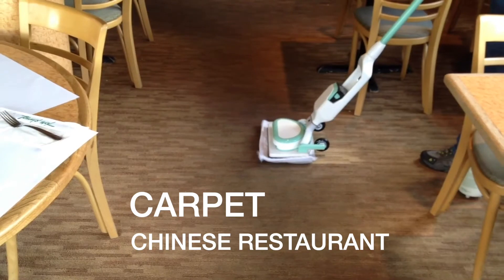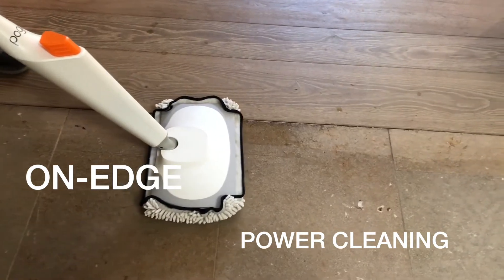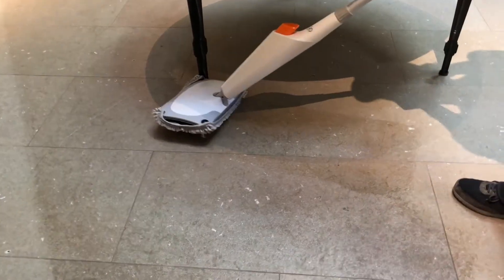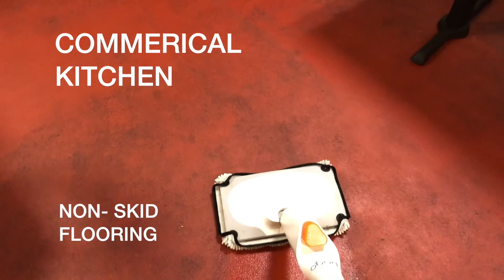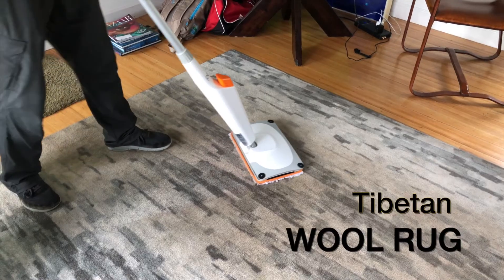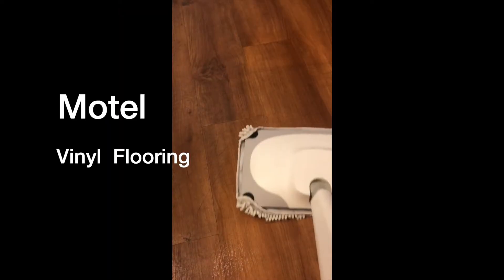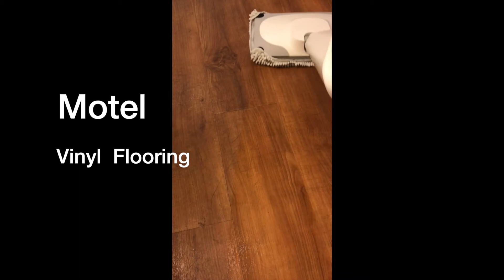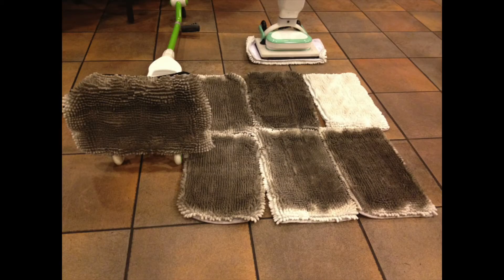YMOP LAB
Inventor, Yale Smith, explains using YMop technology.